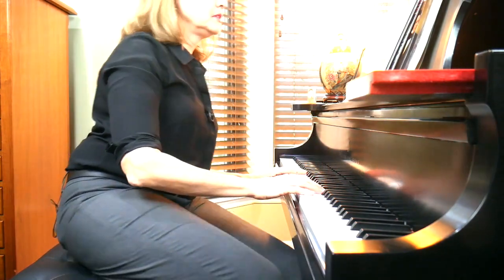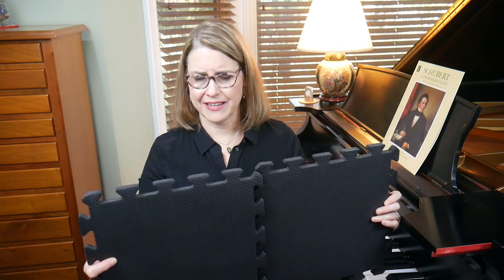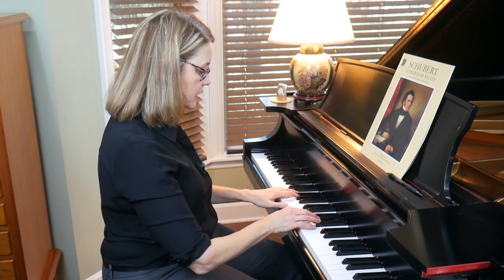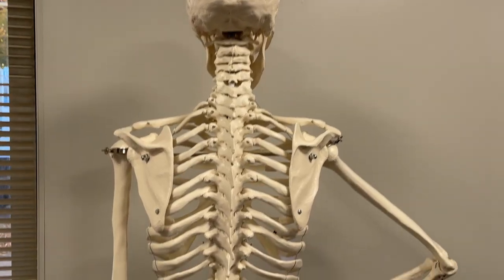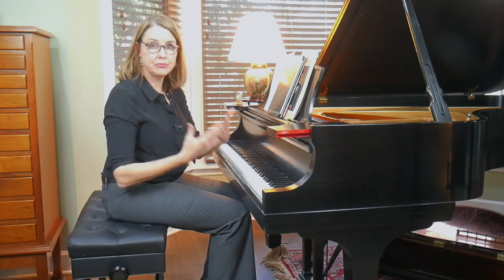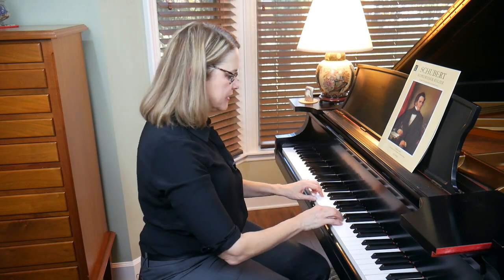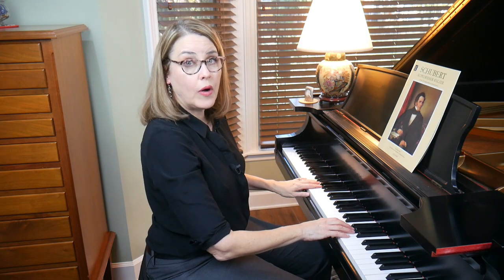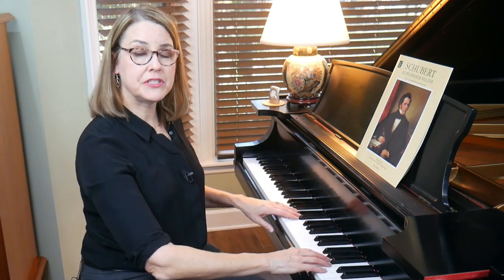How to Sit While Playing the Piano: Find YOUR Best Sitting Position!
This video is a COMPLETE guide on how to sit while playing the piano. I help you find the best sitting position at the piano for YOU!

I share with you my tips and best practices that I use with my college students on how to sit at the piano and find the posture, height and distance from the piano that is optimal for you.

TIME STAMPS
0:00 Intro
0:20 How high to sit at the piano
4:47 How to adjust a fixed seat to the proper height
6:52 How far from the keys to sit at the piano
8:50 How far back on the bench to sit at the piano
9:59 Finding your "Tripod of Support" when playing the piano
12:31 The Alexander Technique
13:18 The height of the piano pedal
15:38 The pedal foot as it relates to posture at the piano
16:55 My relaxation checklist